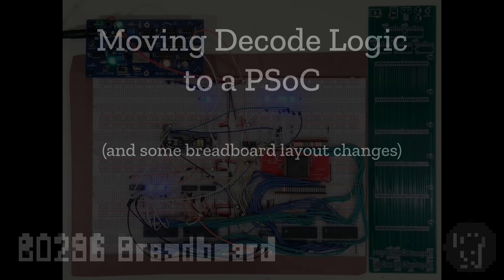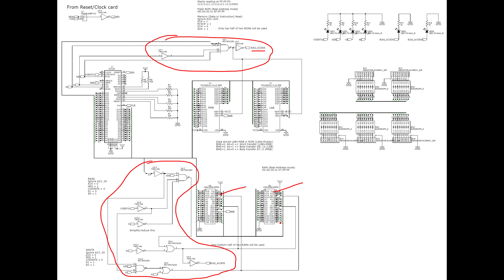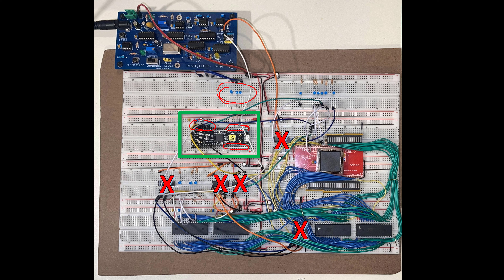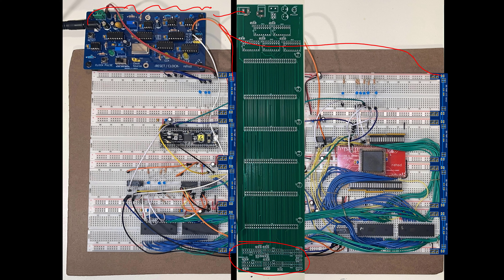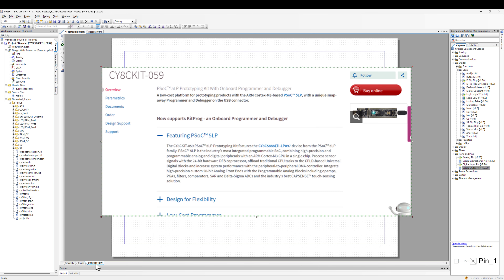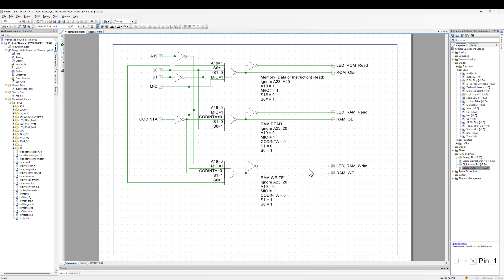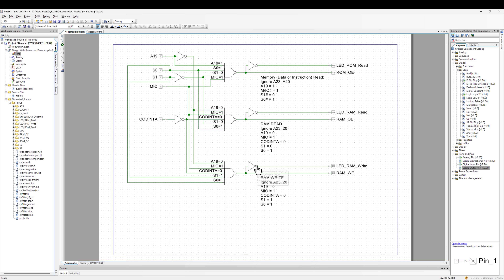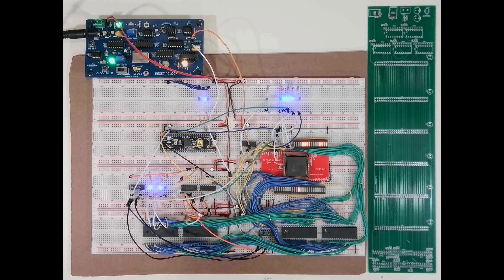80286 Build, Ep. #7 - Moving Decode Logic to a PSoC (and some breadboard layout changes)